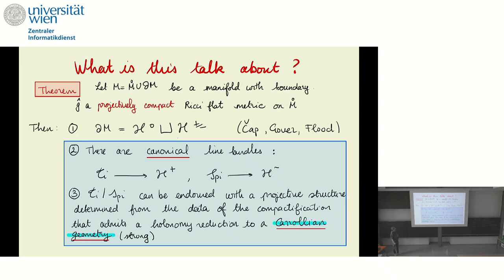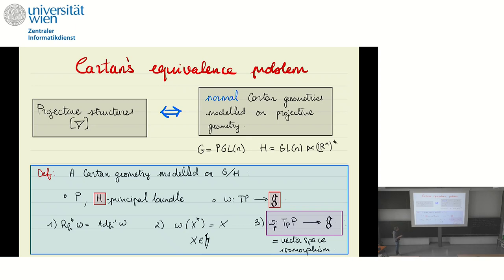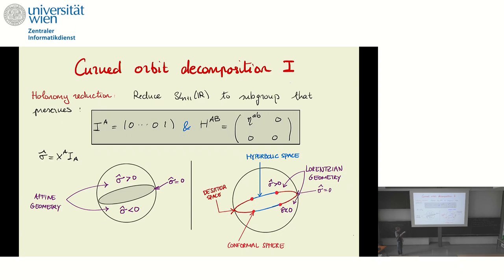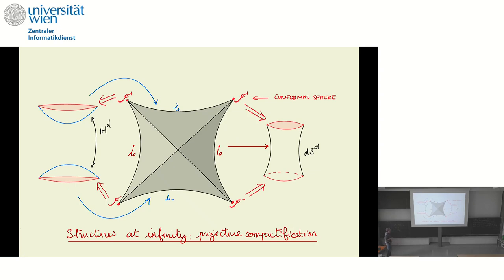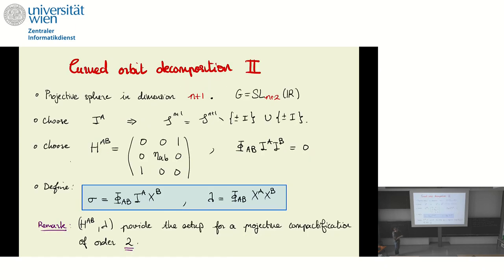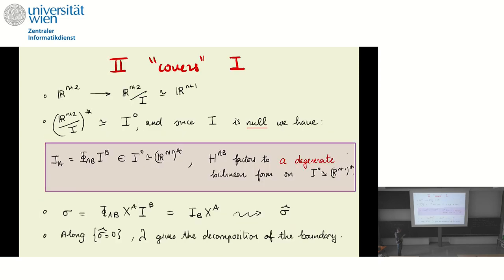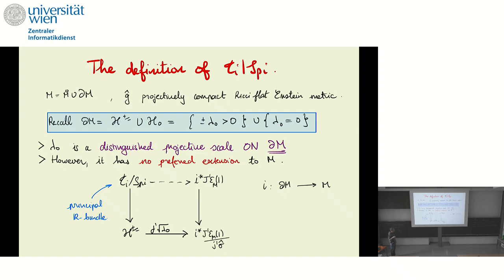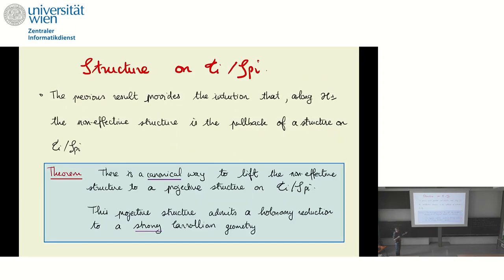Jack Borthwick - Asymptotic structures at timelike infinity from projective geometry